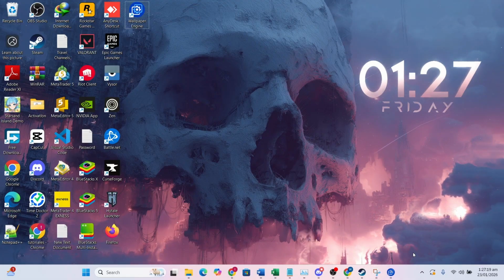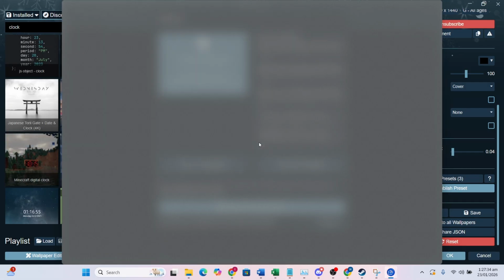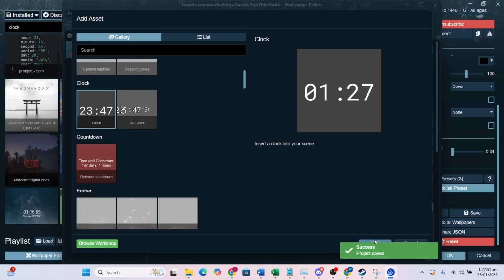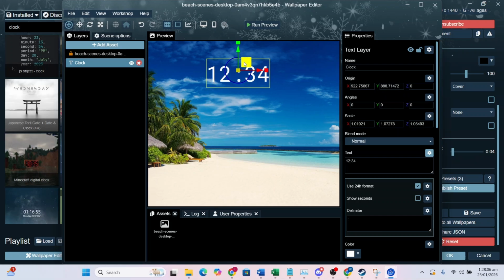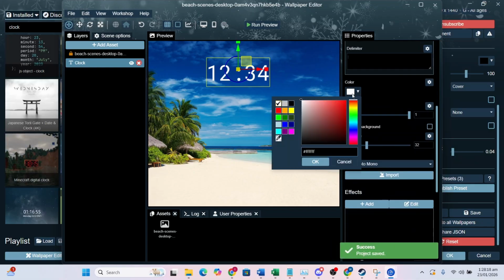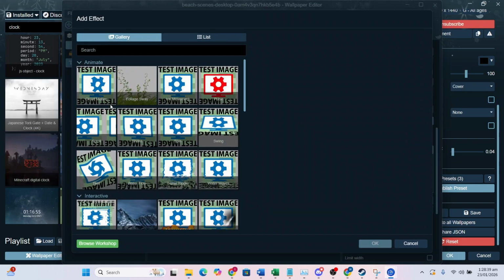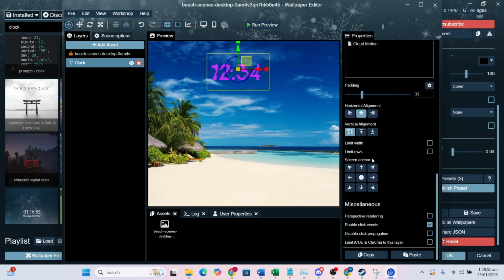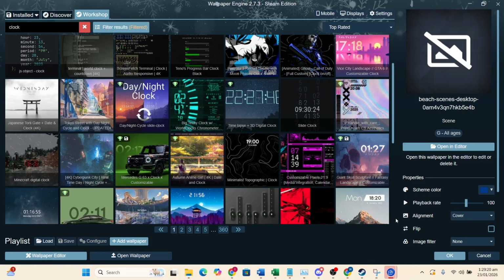How to ADD CLOCK to Wallpaper Engine (Step by Step)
This video explains how to add a clock to your Wallpaper Engine background, enhancing your desktop's functionality and aesthetic. Please consider liking the video and letting us know if you have any comments, ideas or questions, we really appreciate any feedback! We have plenty of other tutorials on our channel so come and see if we can help you with anything else :)